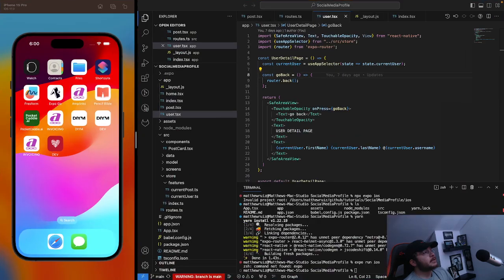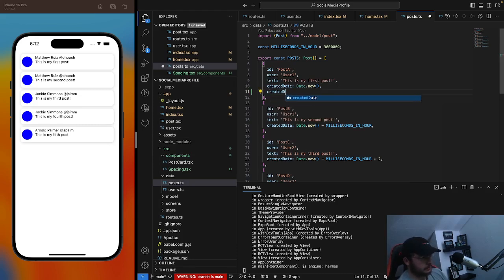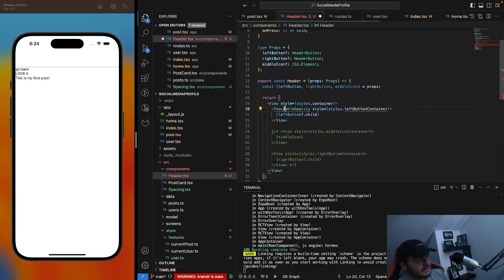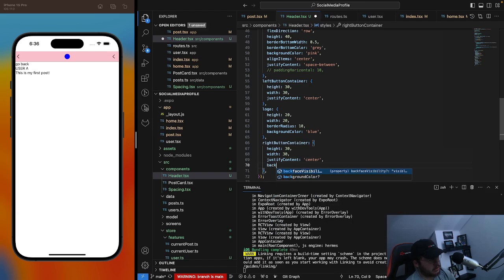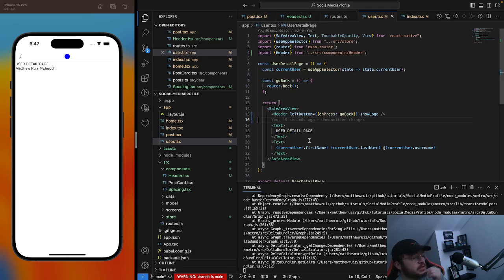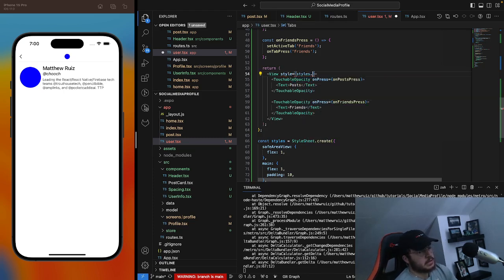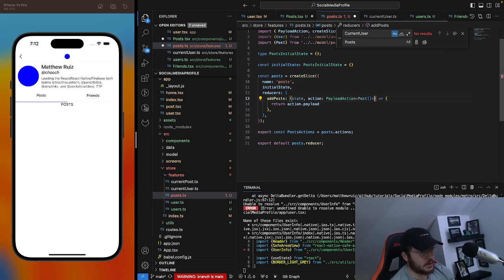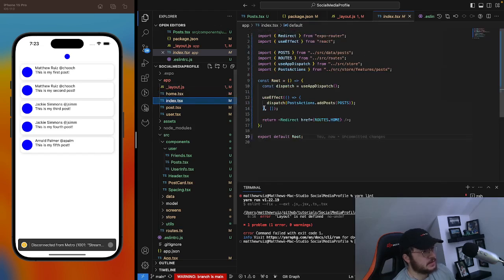React Native, TypeScript and Firebase Tutorial for Beginners - Social Media in 2024/2025 - Part 3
Hola hola,

Episode 3 of building a social media app with Expo.

90m of straight React Native goodness.

Some concepts covered in the video:
1) Component hierarchy/structure
2) SafeAreaView and styling decisions to make
3) Flex and spacing/positioning styles
4) Custom and reusable Header component
5) Custom Tabs (not bottom nav)
6) Redux review and introduction to new concepts such as the 'dump' slice
7) Adding support for lint to Expo (super easy)

Next week, we'll add Firebase authentication and start creating some actual data such as Posts, FriendRequests, Likes, Comments, and more.

This video was recorded during my Wednesday morning live streams where I am to provide a learning space for entry level React Native developers.

I go live on Twitter @MatthewZRuiz at 6AM Est on Wednesdays.

- Matt